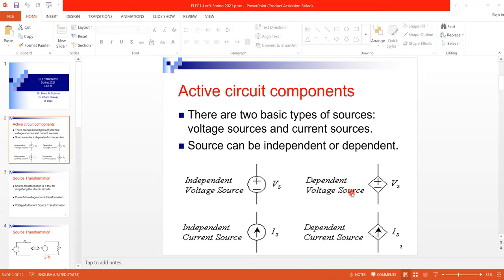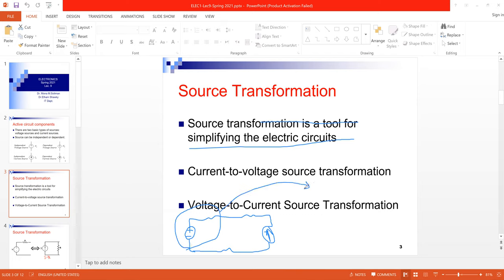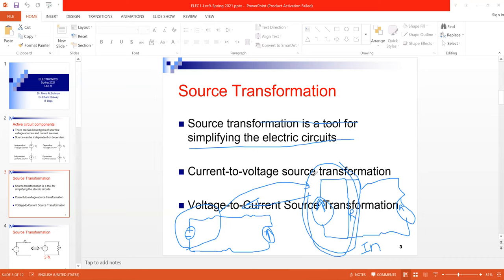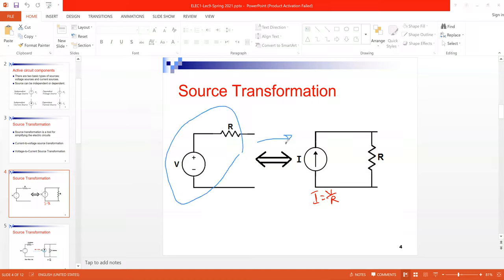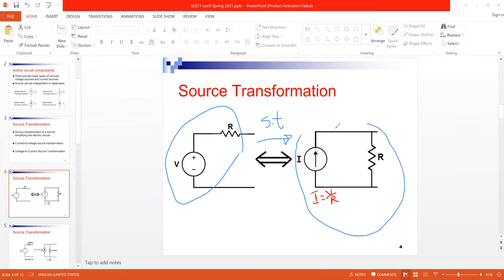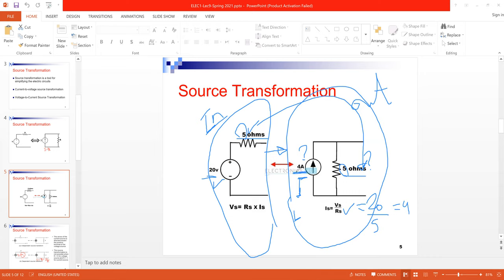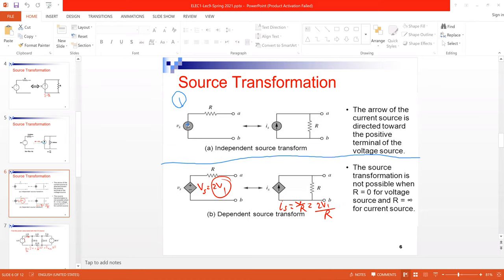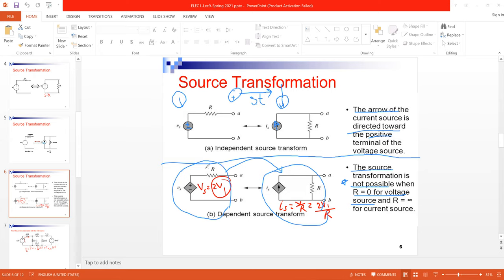Lecture9: Source Transformation (Electronics in English)